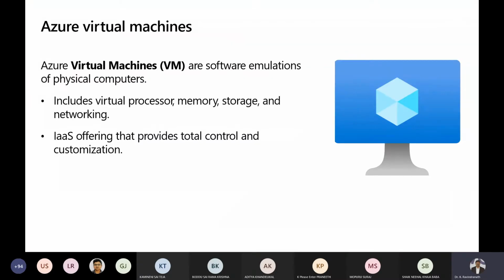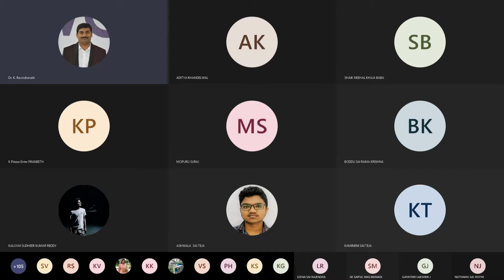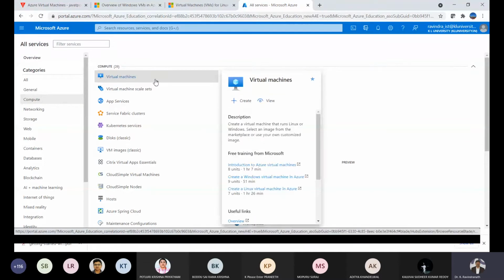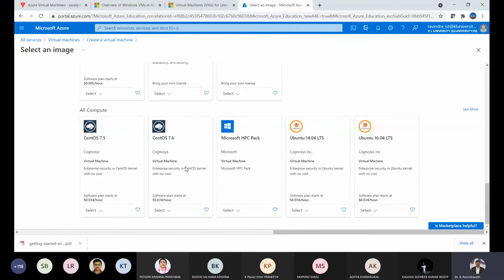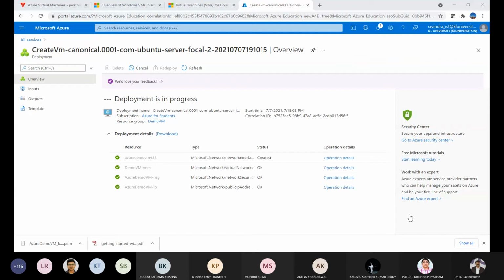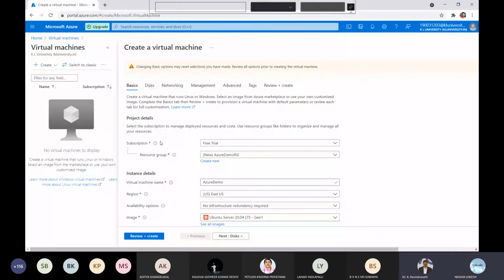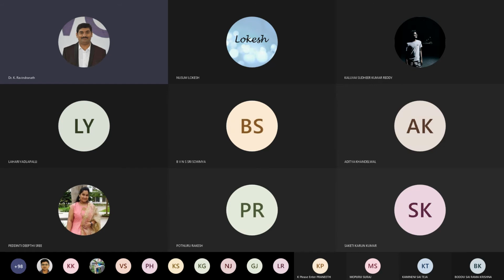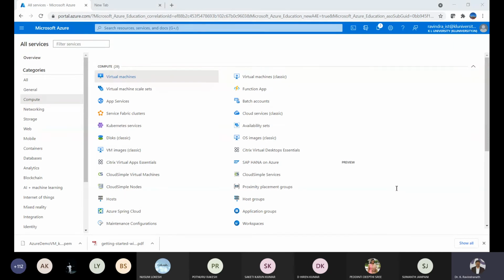Microsoft Azure training for Developer Associate Certification class 3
This is the third class of the training program at K L University.
In this class, the concept taught and practiced is creating a virtual machine instance in the Azure portal.